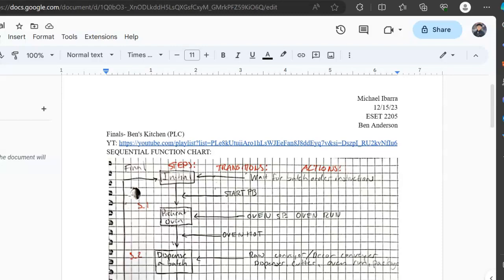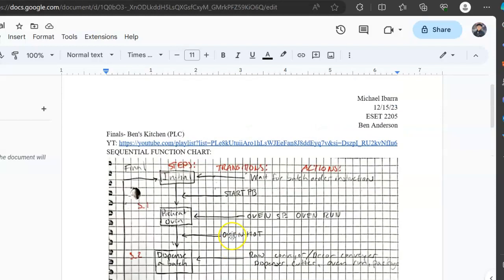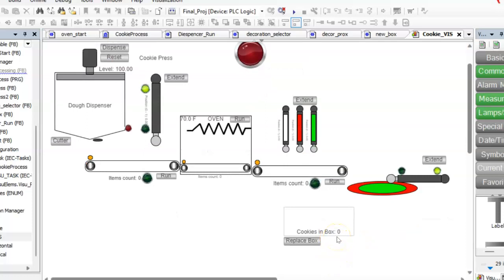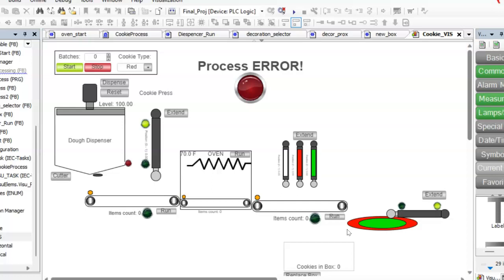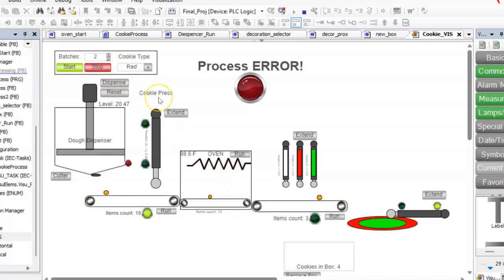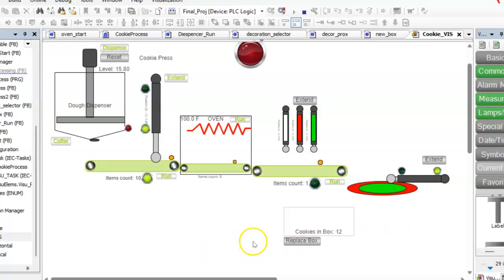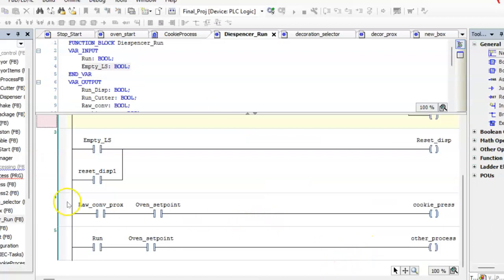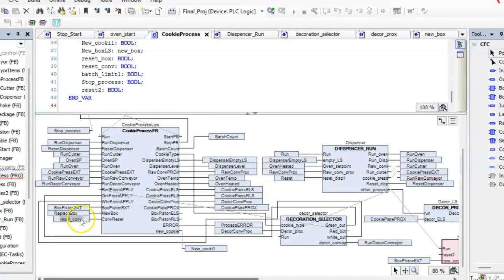Ibarra_Michael_PLC_Final